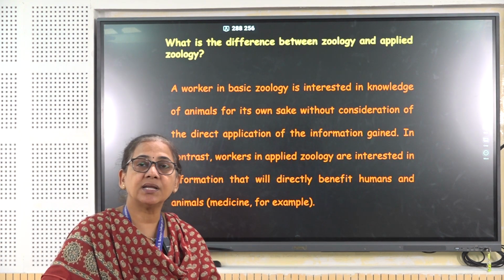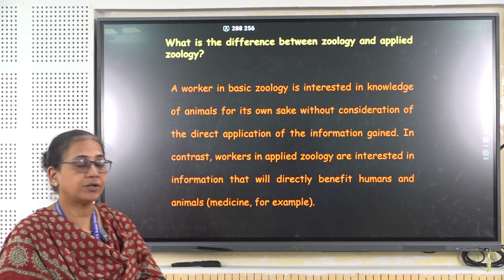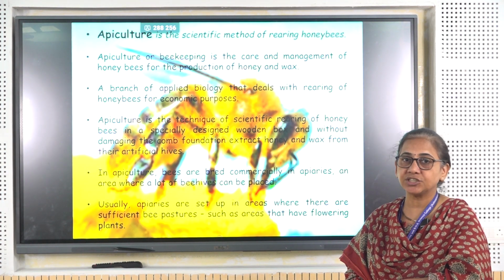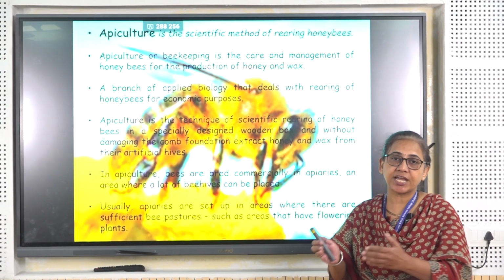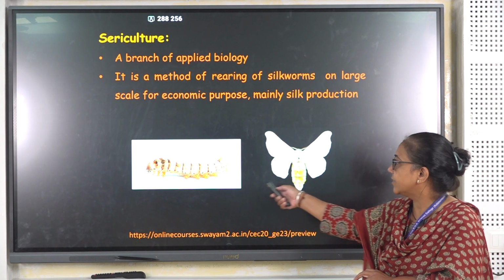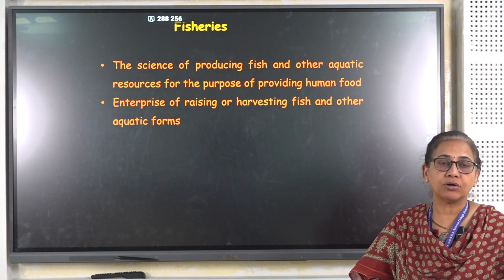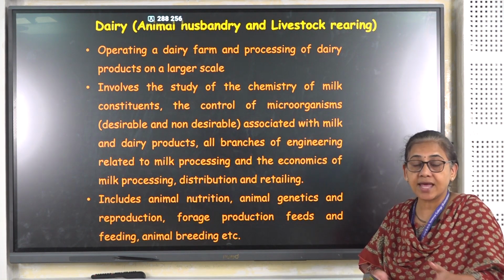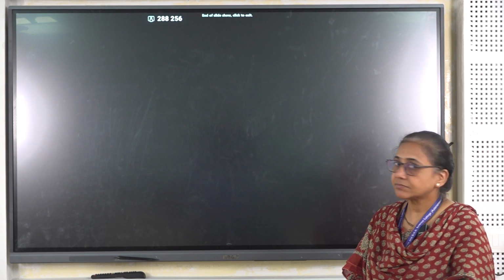Introduction to the Applied Zoology - Dr. Seema S. Borgave Department of Zoology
Applied Zoology lecture Series